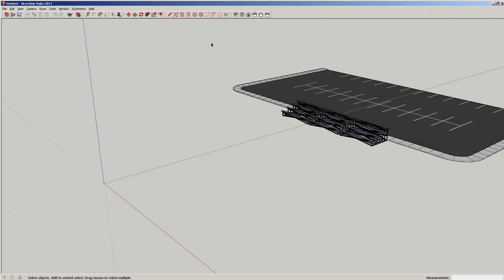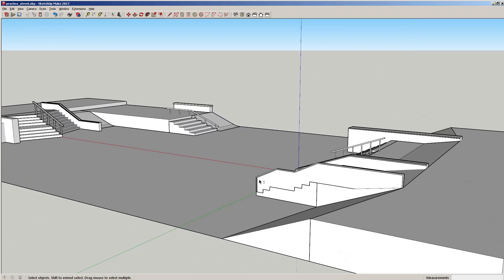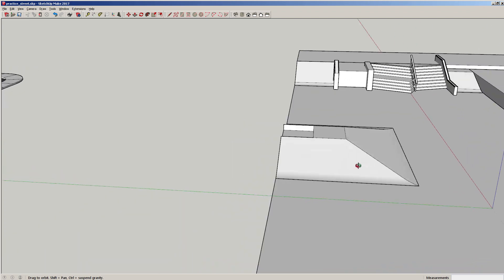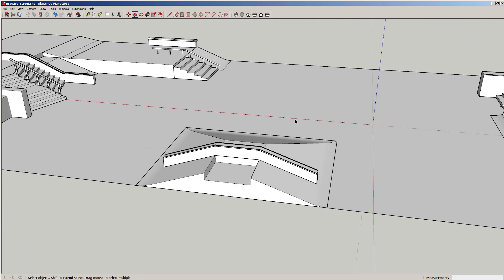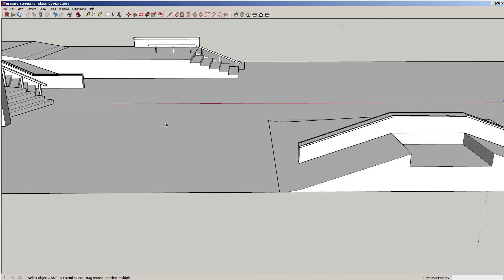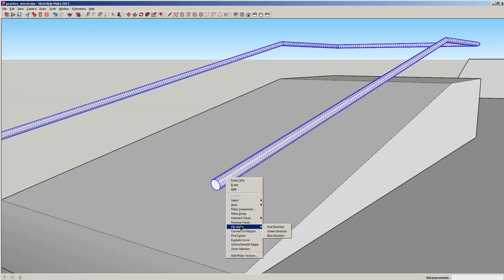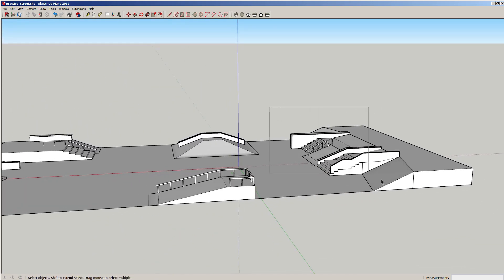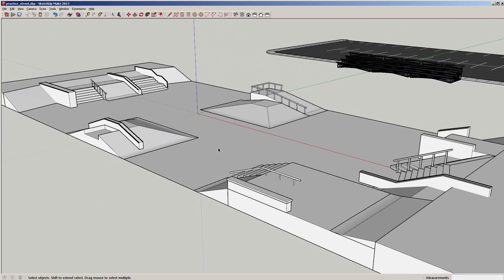Build A Skatepark: Lesson 11 - Street Section Part 3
Is this the final lesson in Street Section?  I don't know...
There is no end to tweaking 3D models, maybe I can go on forever!

In Part 3 watch as I clean up some of the rails, stairs, hubbas and create the middle-ground in the street section.

Specs:
Mint 21.1 64-bit
GeForce GTX 1650
Nvidia 535
SketchUp Free 2017